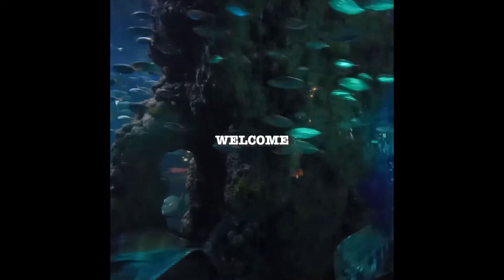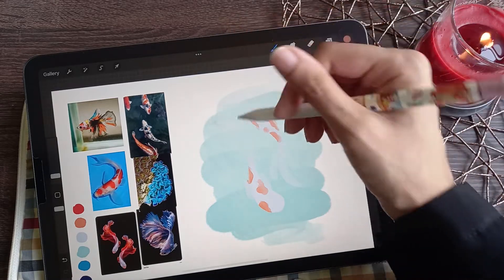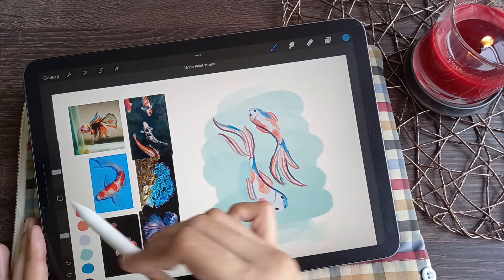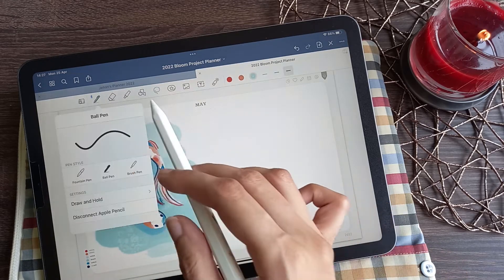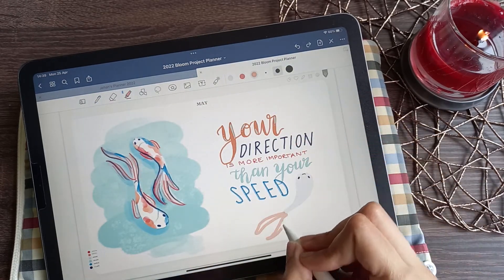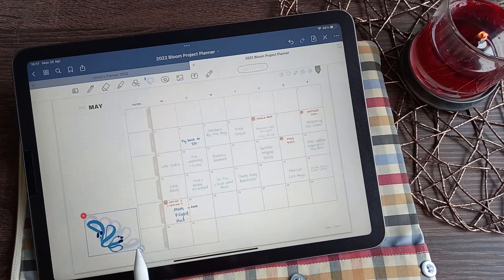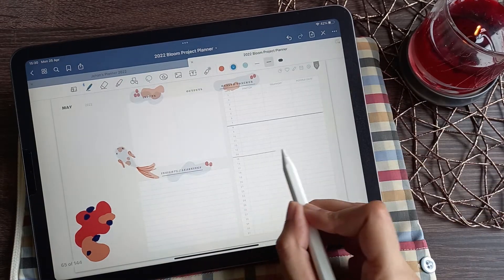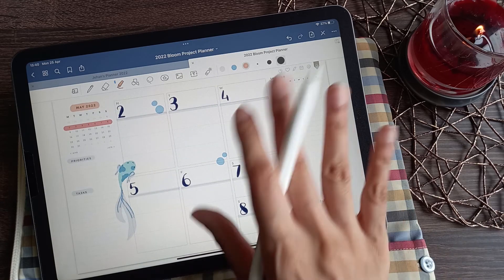Digital BuJo | PLAN WITH ME | May 22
Free Sticker Downloads below!

Better late than never! These videos are made because I find them fun, so I don't want to make them a burden to make or it'll affect the quality of my outputs, so a little inconsistency in the posting schedule that I hope you'll forgive!

Made on an iPad Air with GoodNotes and Procreate

- H E X  C O D E S -
Red: c83d3a
Orange: d68361
Light Blue: cfd6e8
Teal: abced4
Electric Blue: 448bc3
Navy: 111e53

- F I N D   M O R E   O N L I N E -

I share more motivational and productivity content on Instagram